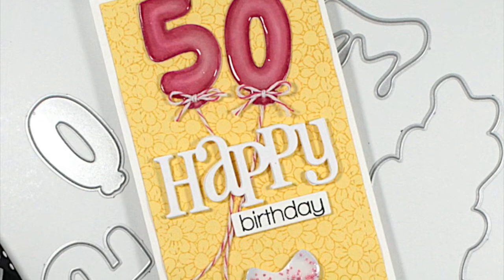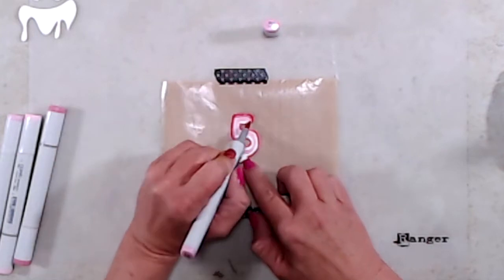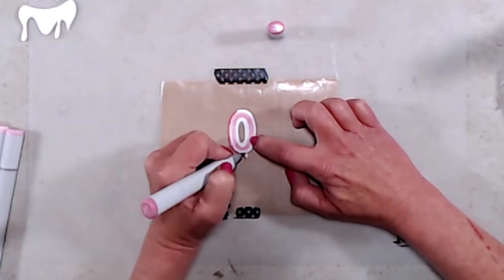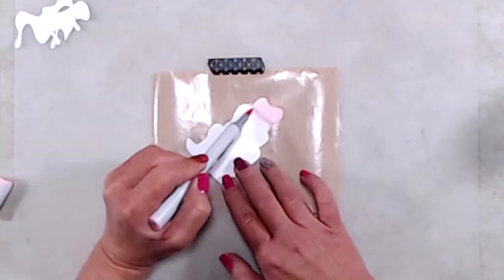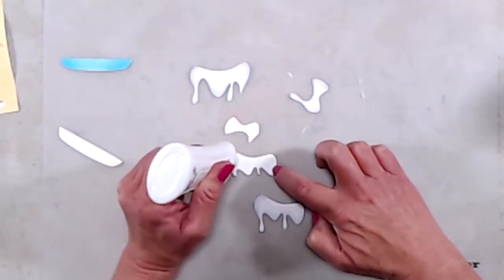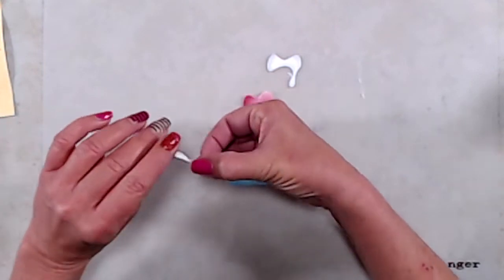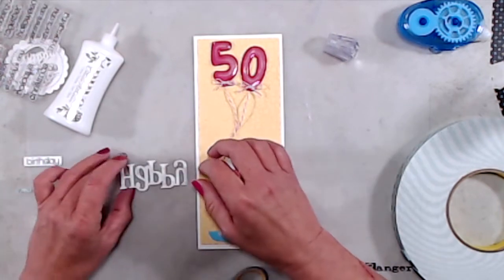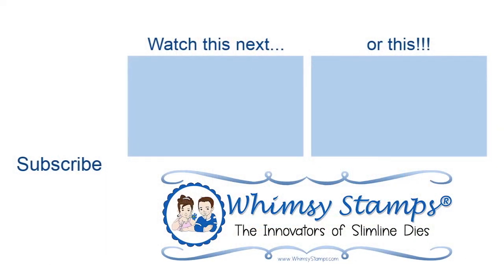Coloring Die-Cuts with Copic Markers | Featuring Make A Wish Die Set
Oh, hi! Today I'm sharing how to color die-cuts with Copic Markers to achieve a no-line look.

Copic Used:
RV00, R81, R83, R85
N2, N0
B01, B00